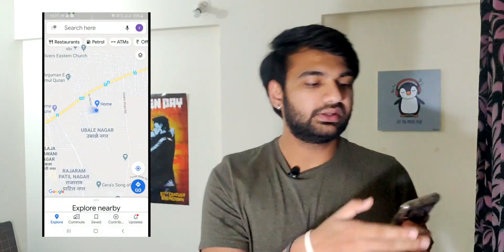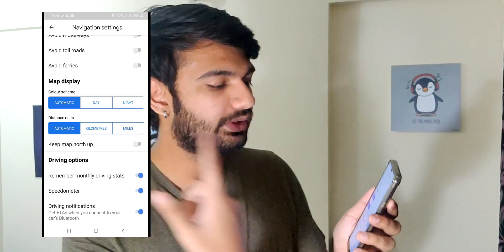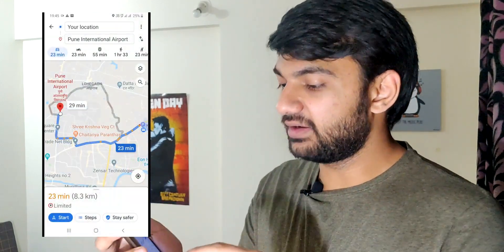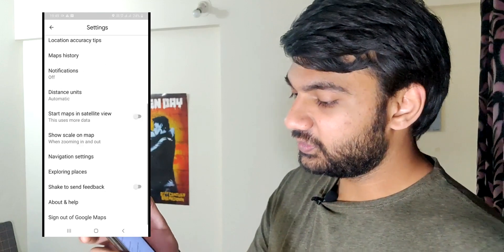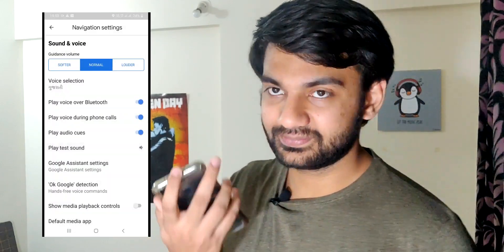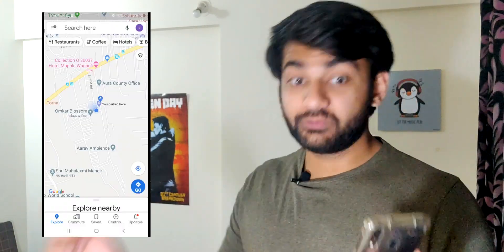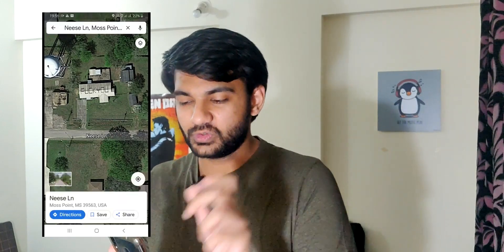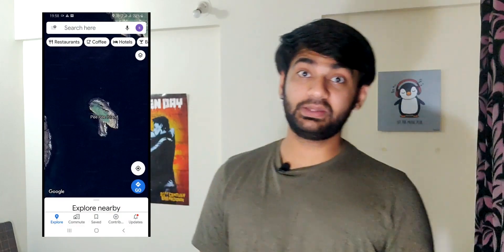11 AWESOME Google Maps Tricks You Have to Know NOW!! | Latest 2023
Learn insanely amazing google maps tricks and secrets including how to connect Spotify and Apple Music with Google Maps, save parking location, enabling night mode and a lot of other cool stuff.

Know exactly how Google maps works and learn all the tips and hidden secrets related to it in our awesome video!

I hope this video was useful and you liked all the information that I mentioned!, Make sure to leave a like on the video! ^_^

Cheers,
TechWhoop. 💃🏿